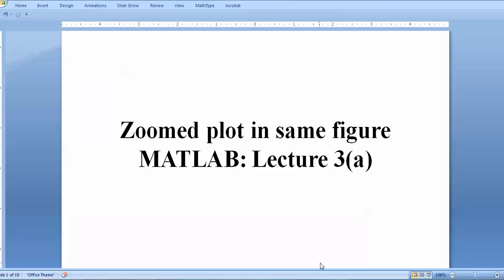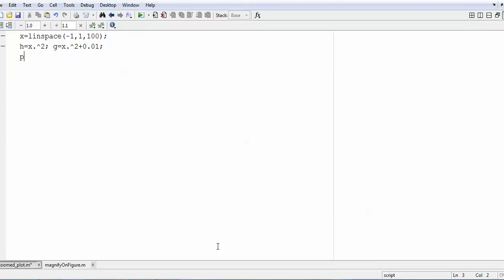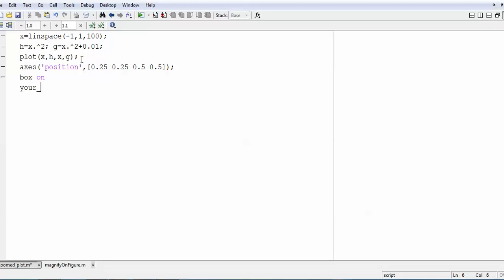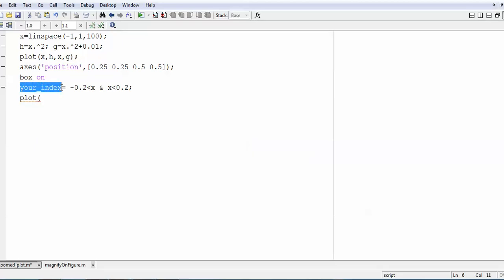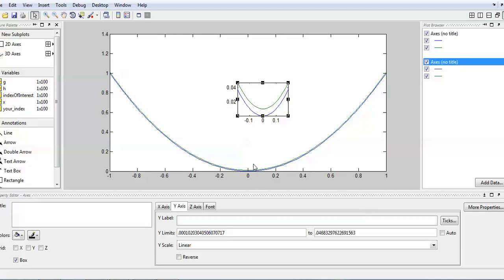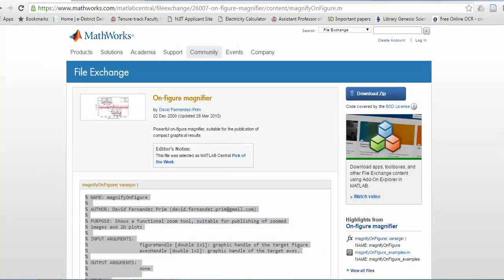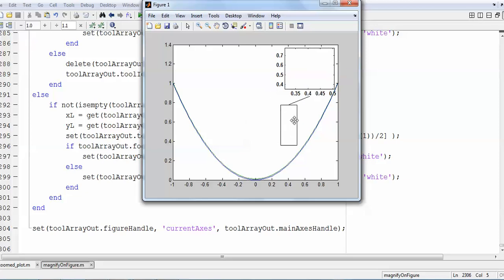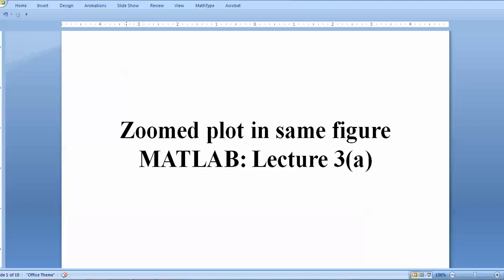Zoomed plot in same figure (magnify on figure) MATLAB: Lecture-3(a)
In this video, zooming of figure in same figure is explained in two different ways. magnifyonfigure function file is available in following link